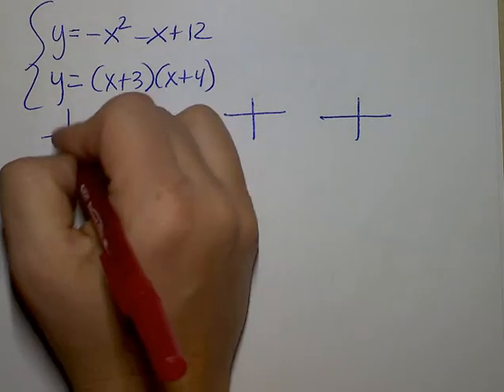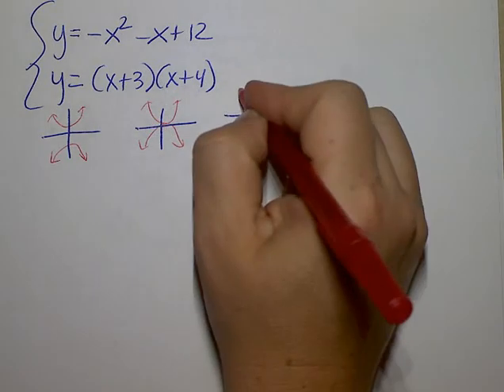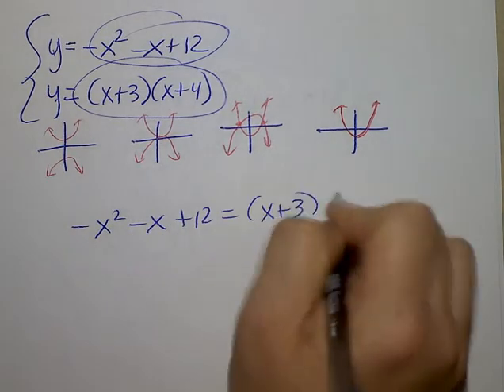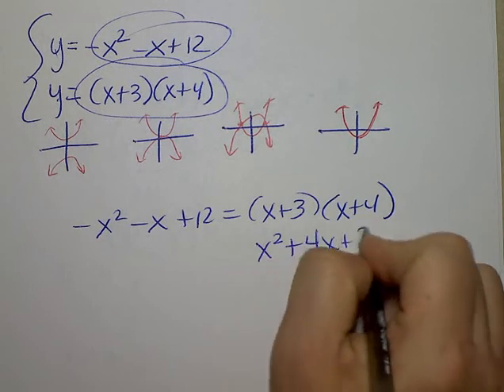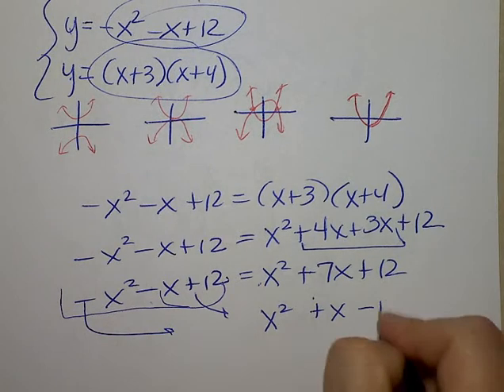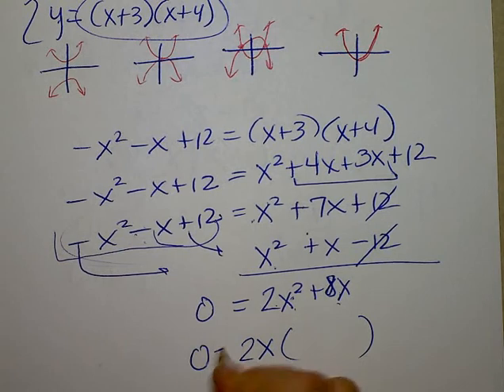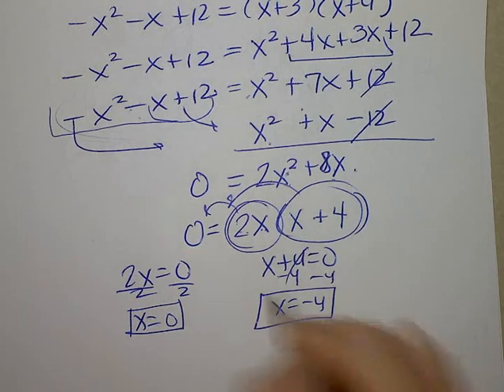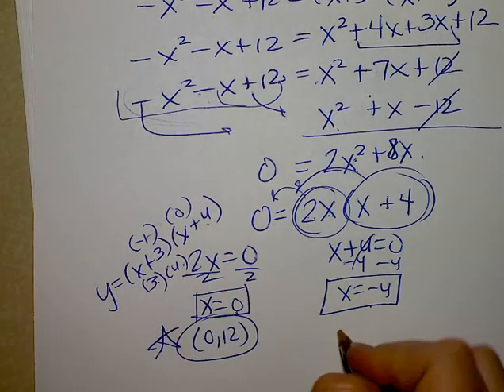Solving Nonlinear Systems using Algebra: Example 4